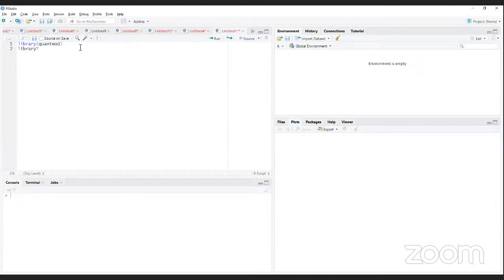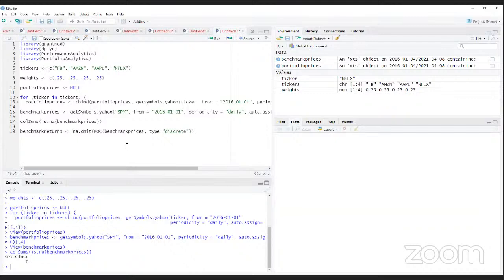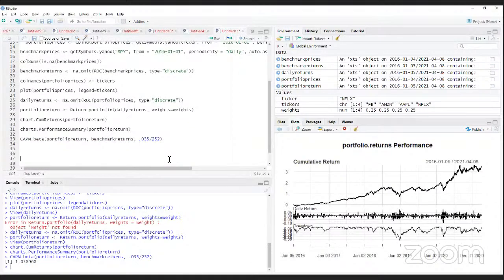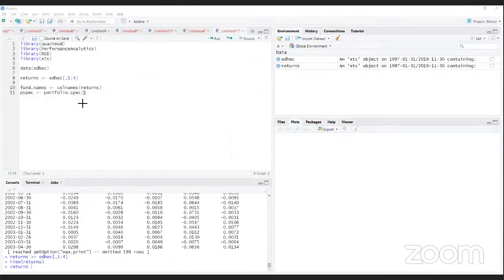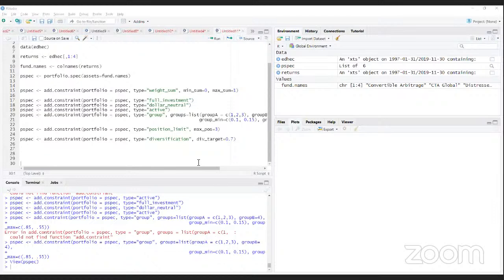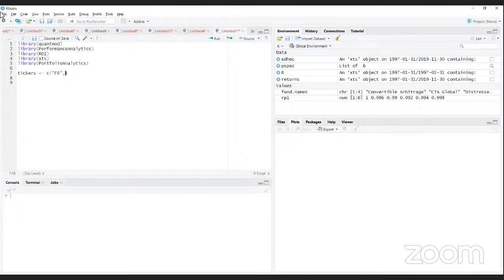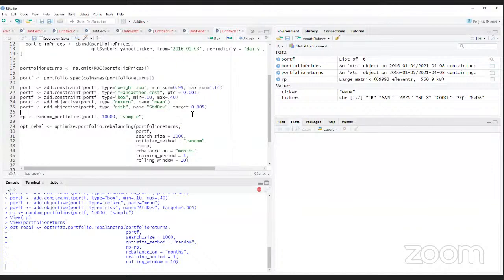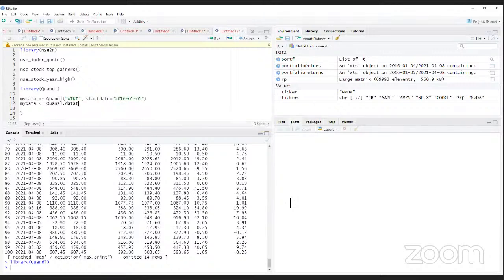Online STTP on Financial Analytics: Phase III (05-10 April '21)